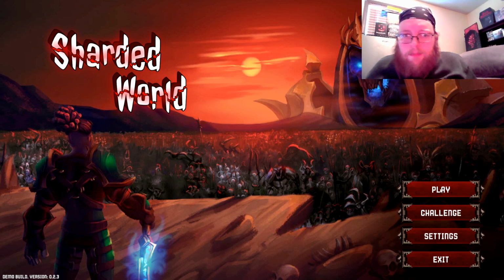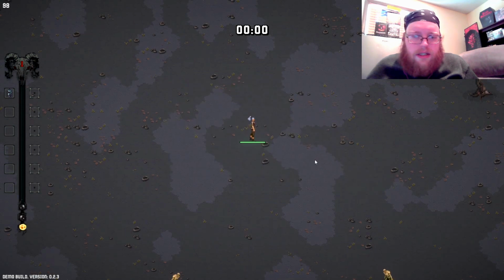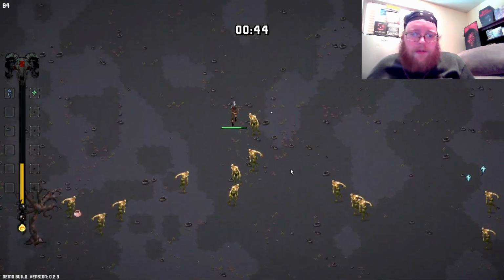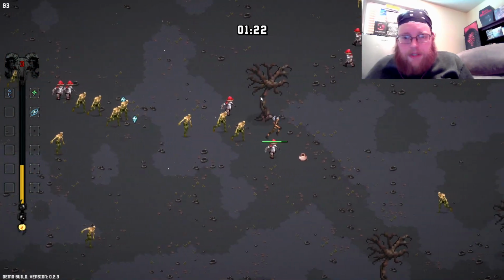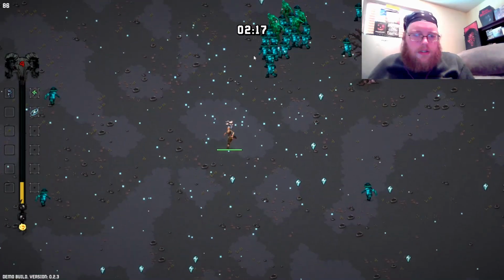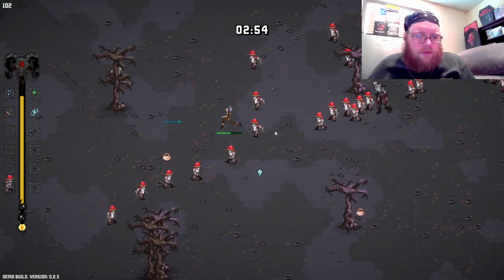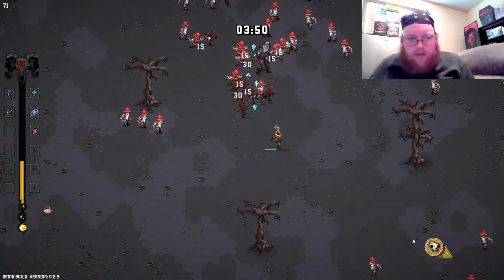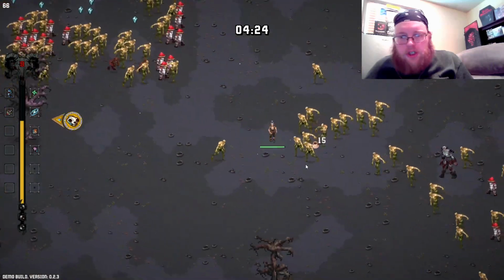2 Game Demos #1